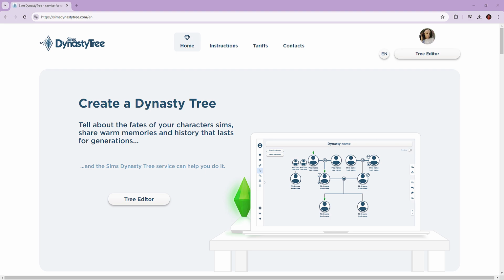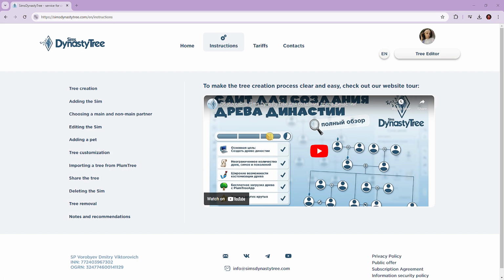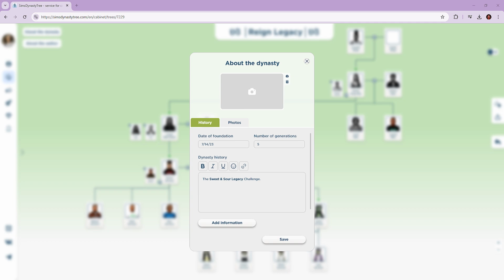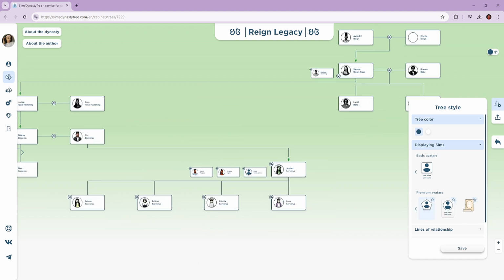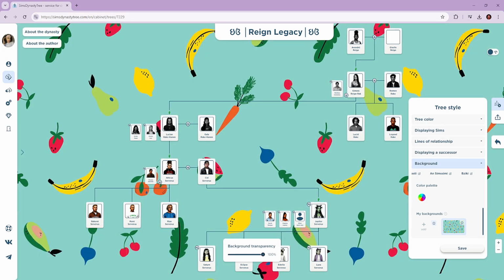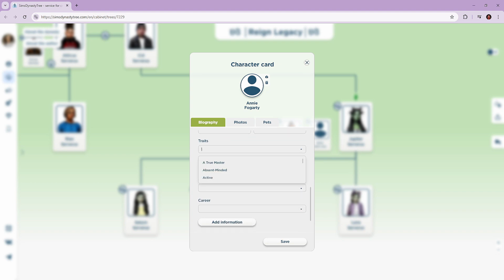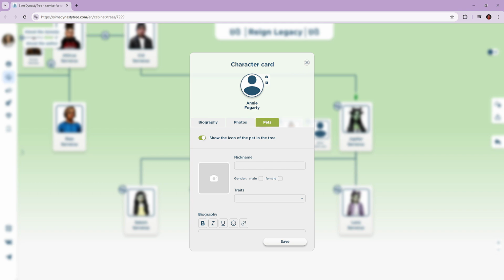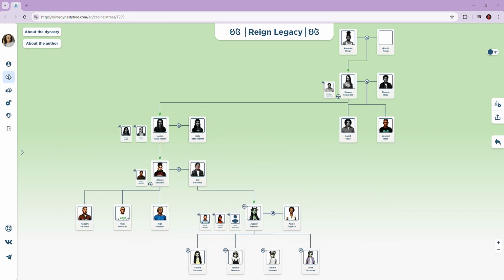You NEED to Check Out This NEW Family Tree Website for Your Legacies! - Sims Dynasty Tree Overview 👪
↓ Spoiler Ahead ↓

I am so excited to announce that this is my very first collaboration. In this video, I am reviewing a brand new Sims family tree website for you all to create your Sims dynasty’s, maintain track of your legacies, and share your unique stories.

I want to thank the Sims Dynasty Tree team for reaching out and allowing me to use/have premium access on the Sims Dynasty Tree! 🌳

Use the promotion code SDTSTART, which will allow you to buy an unlimited premium subscription for the price of a yearly subscription. It is valid until September 10th, 2024.

ઇଓ Important Timestamps: ઇଓ
0:00 - Intro
0:10 - Hello!
1:35 - All About The Sims Dynasty Tree
2:13 - Instructions
2:28 - Free Service vs Subscriptions
3:42 - Tree Customization
8:43 - Adding A Sim
14:21 - Sharing Your Dynasty Tree
14:28 - Bye!

｡･ﾟﾟ･･ﾟﾟ･｡｡･ﾟﾟ･･ﾟﾟ･｡｡･ﾟﾟ･･ﾟﾟ･｡｡･ﾟﾟ･･ﾟﾟ･｡｡･ﾟﾟ･･ﾟﾟ･｡

˗ˏˋ Faq ˎˊ˗
Q: Where do you get your custom content?

♡ Q2: Can you share your mods folder?
A: No, it's against creator's term of use.

♡ Q3: How is your game so smooth?
A: Game optimization. I also have a custom built gaming computer, check out my computer specifications for more information.

♡ Q4: What reshade preset are you using?
A: My reshade preset was created for private use, and it's not up for download. Sorry!

｡･ﾟﾟ･･ﾟﾟ･｡｡･ﾟﾟ･･ﾟﾟ･｡｡･ﾟﾟ･･ﾟﾟ･｡｡･ﾟﾟ･･ﾟﾟ･｡｡･ﾟﾟ･･ﾟﾟ･｡

｡･ﾟﾟ･･ﾟﾟ･｡｡･ﾟﾟ･･ﾟﾟ･｡｡･ﾟﾟ･･ﾟﾟ･｡｡･ﾟﾟ･･ﾟﾟ･｡｡･ﾟﾟ･･ﾟﾟ･｡

ઇଓ │Sims3, SimsDynastyTree, Sims4│ઇଓ